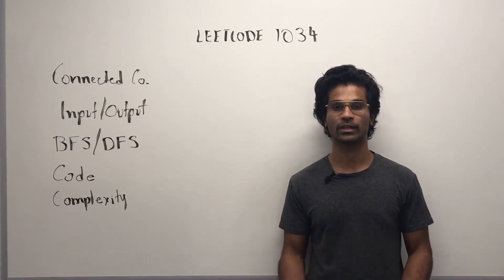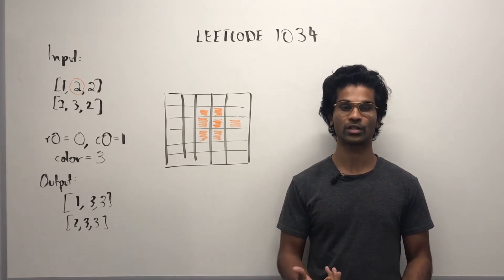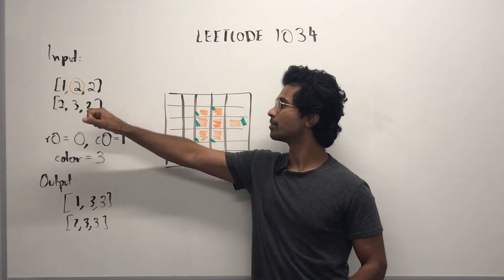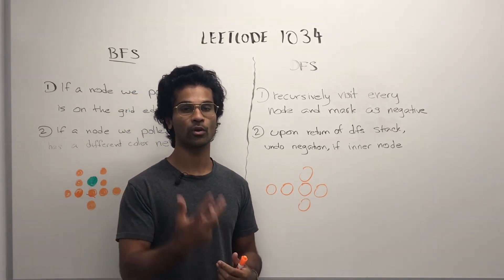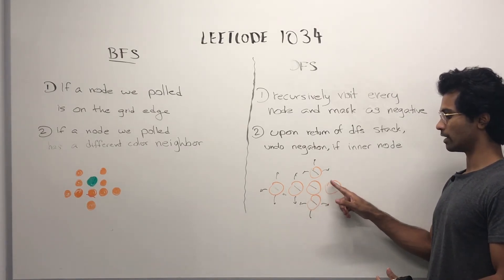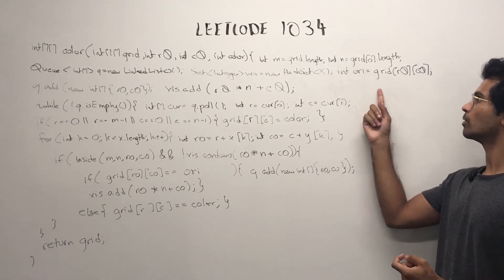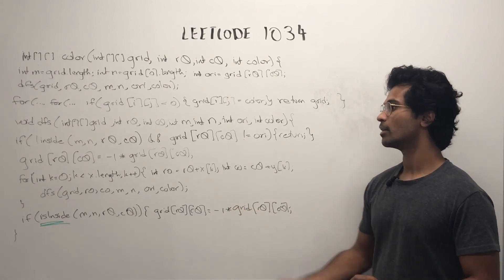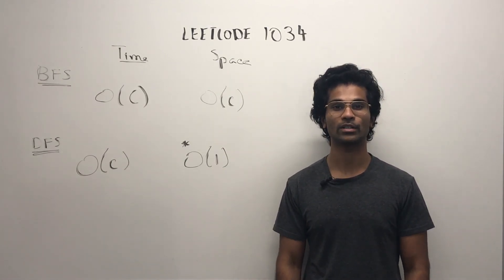(Remade) Leetcode 1034 - Depth First Search | Coloring Border | Connected Components of Graph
Topic: Graph, Depth First Search, Connected Component

Credit to :
(Leetcode user) rock

Intro:(0:00)
CC:(0:16)
Input/Output:(0:52)
BFS/DFS:(2:51)
Code:(6:01)
Complexity:(8:09)